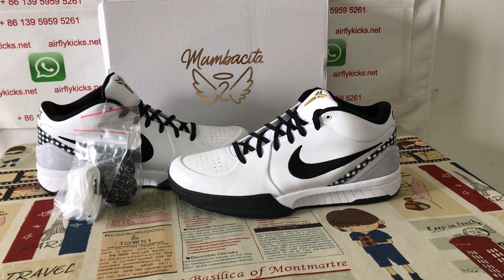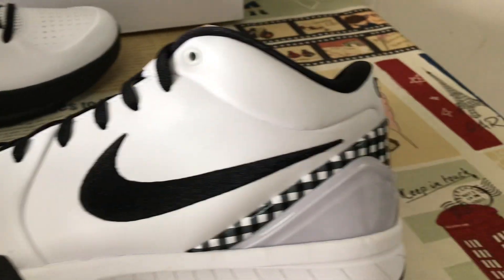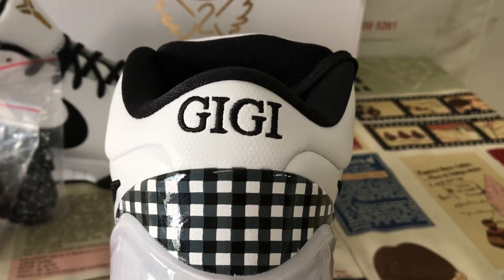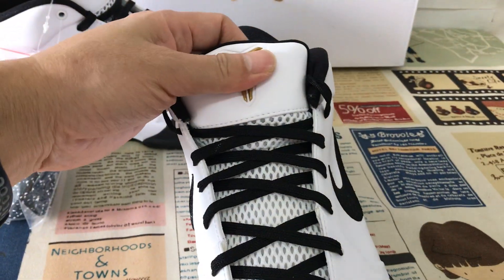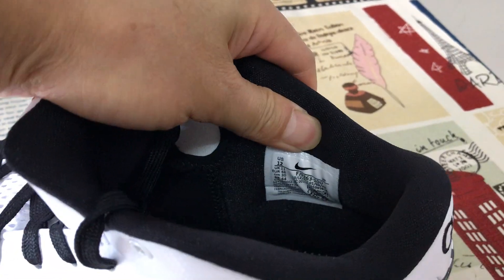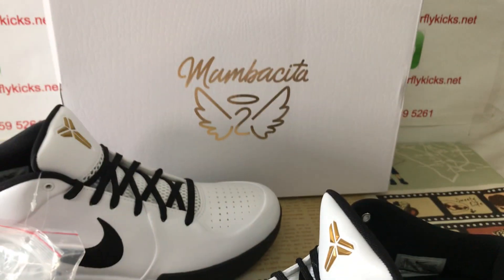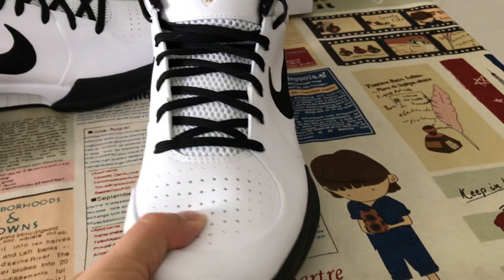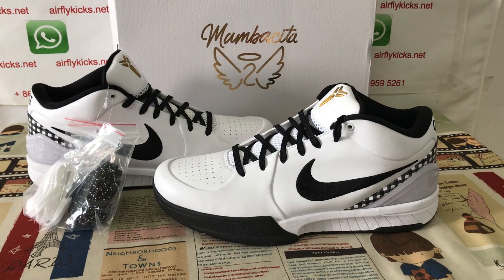Unboxing Kobe 4 Protro Mambacita Gigi S2 Batch Review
Kobe 4 Protro Mambacita Gigi S2 Batch

Hey friend today give you the detailed review on Kobe 4 Protro Mambacita Gigi S2 Batch,if you like them,pls click the below link to order on my

Nike is honoring Kobe and Gigi Bryant, with the release of the Kobe 4 Protro Mambacita Gigi. The limited edition sneakers come with a specially designed box, white snakeskin textured box that features gold Mambacita branding on top.

The Nike Kobe 4 Protro Mambacita Gigi is designed in a classic two-tone black and white colorway, with added checkerboard accents on the heel. Nike added some color with gold accents on the tongue, and heel of the sneaker, with the number 2, Gigi Bryant's jersey number. The sneakers come with three different lace options and feature specially branded checkerboarded Mambacita insoles.

The Nike Kobe 4 Protro Mambacita Gigi released May 1, 2023, with a retail price of $180.

gigi bryant nike kobe 4 protro mambacita,gigi bryant's nike kobe 4 protro mambacita